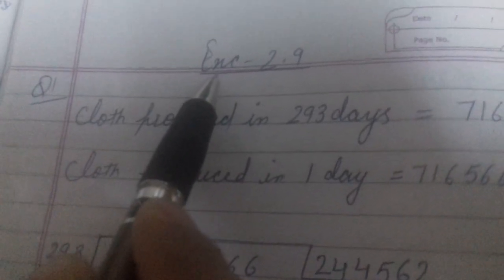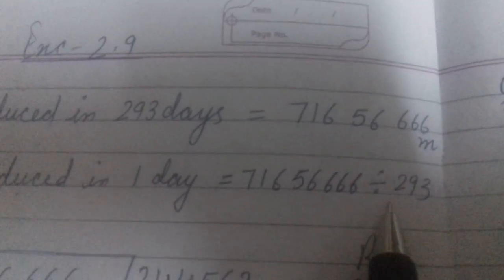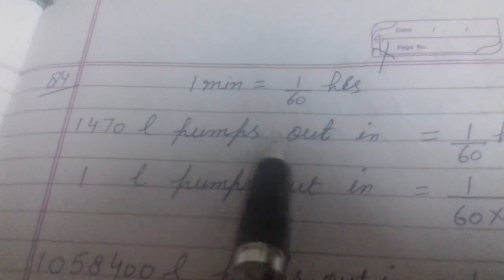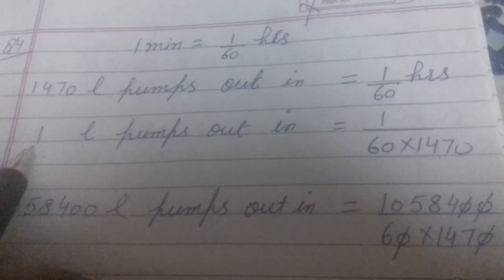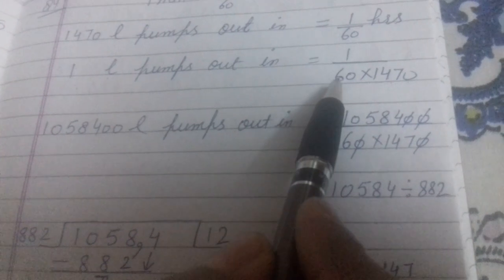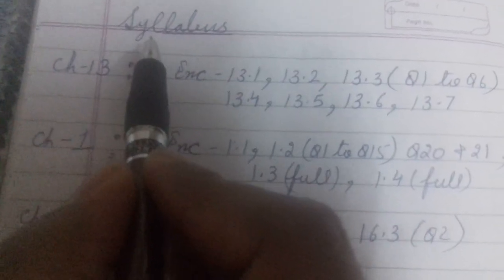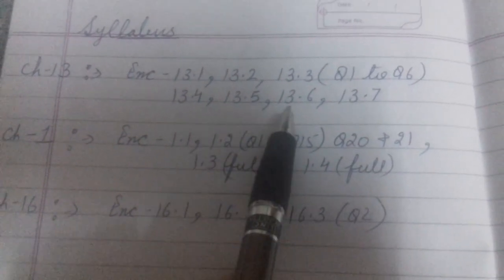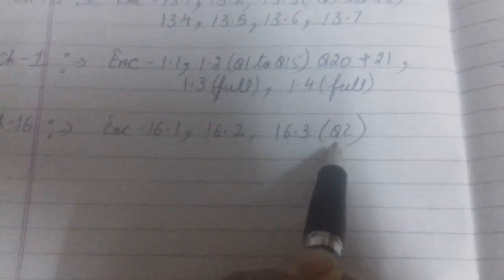Class-5, Subject-Maths, Video-11, Chapter-2,Part-9 by Mrs Shivani